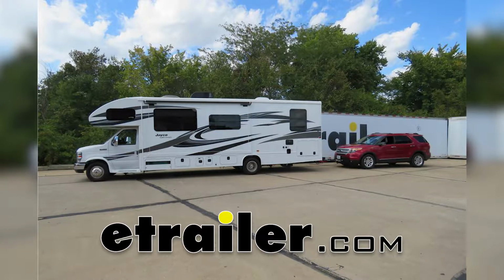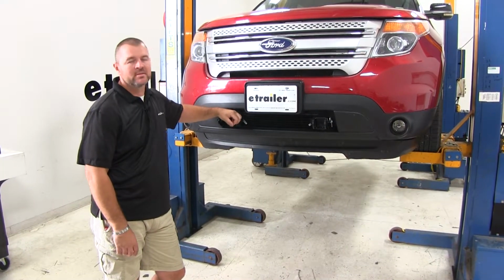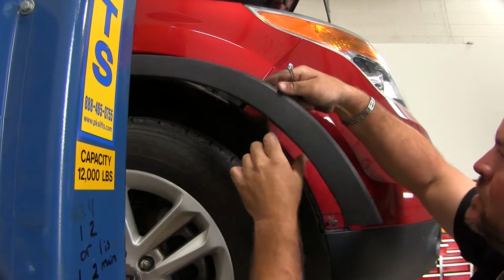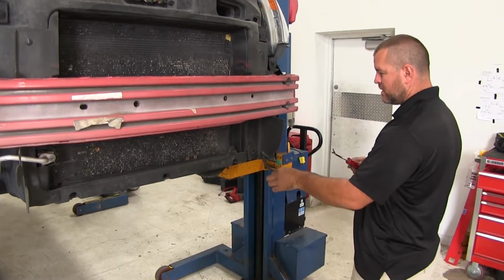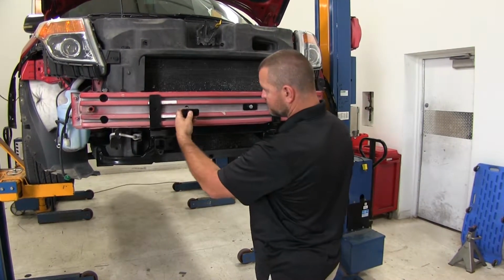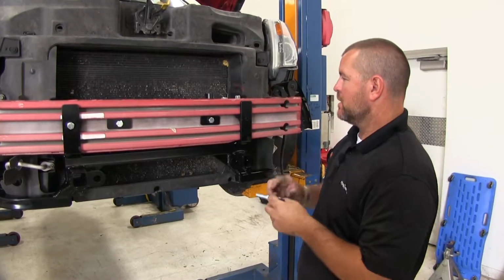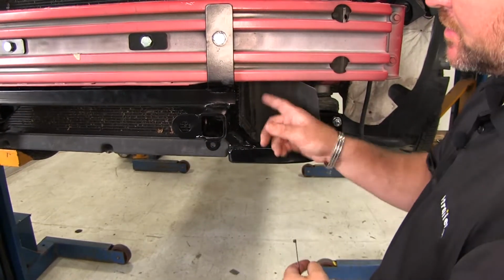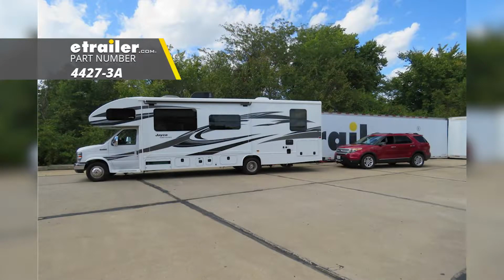Installation Guide for the Roadmaster Direct-Connect Base Plate Kit on a 2011 Ford Explorer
Speaker 1:          Today on our 2011 Ford Explorer, you're going to be taking a look at and I'm going to show you how to install the Roadmaster MX Base Plate Kit with Removable Arms, part number 4427-3A. This is what our base plate looks like when it's installed. As you can see, it's completely hidden behind the fascia. It's going to be one of five main components in a flat tow setup. The other four are going to be your tow bar, your safety cables, your wiring, and your braking system.The MX Base Plate is compatible with all Roadmaster tow wires that are hitch-mounted. Keep in mind that the easy hook safety cables that come with the Sterling tow bars are not compatible.

They require an extra bracket down at the bottom that the cable will slide into and lock into place. This MX Base Plate does have removable arms, and they're held in place by a hidden clip. When not in use, you simply pull the pin and clip, slide out your removable arm, and it's going to maintain a nice, clean look on the front of the vehicle.This tab here on the side, this is going to be for our safety chains. Then we have another one down here on the bottom. This is for a lock.

This is going to help secure your locking tabs on your vehicle so they can't be removed by somebody. This base plate is going to have a nice black powder coat finish that's going to resist any rust or corrosion. As far as the installation goes, pretty simple straight-forward installation. There's no drilling or welding required. It's going to come with all the necessary hardware, and one thing that the kit does not come with that you will need is some Red Loctite.

You can find that here at etrailer.com.I will recommend having two people because you do have to remove your fascia, and to help slide your base plate into place until you get your first bolts in. Now that we've gone over some of the features, I'm going to show you how to get it installed. First thing we need to do, 10 millimeter socket. We're going to have 10 millimeter head bolts across the top of our fascia we need to remove. Next take a flathead screwdriver.

We're going to have two push pin fasteners we need to remove. There's a little slot in between the base and the very center. You want to pop that center up.Just make sure when you're pulling this out, you get the base with it. We can remove this and set it aside. Next we'll have four Philips head screws that we need to remove from each side of the vehicle. You're going to have two here, and then two right here. We're going to pull our fender flare out. Right up here at the top, it has a lip. It sits down, so we're going to pull. Just pull out and up on it, and it'll pop loose. You're going to have another Philips head here.Depending on the manufacturer, this could be a Phillips head or these could be an eight millimeter screw. It looks like this has been taken out before. There's an eight millimeter screw here and a Phillips head there. From this corner around the front to the other corner, we're going to have a total of nine eight millimeter head bolts. You're going to have three holding this liner onto your front fascia. We'll have three across the center, and you're going to have three more on the other side.Next we're going to pull back our fender liner, and we're going to unplug our fog lights. We're going to have a green plug that looks like this. I'm going to push in right there, and we'll just pull them apart. Now with an extra set of hands, we're going to remove our fascia. We're going to start from the outside and work our way to the center. We're just going to pull out, just like that. Then we'll set it aside.Next we need to pop off our ambient temperature sensor. Take a flathead screwdriver or trim panel tool. We're going to pop it out like that, and we're just going to let that hang for now. Next we're going to use a grinding wheel. If you have a die grinder, that'll work too. You'll see four holes here on your bumper core. The outside two holes, we need to open them up. We'll just grind that hole out. We want them big enough to fit our bolt through.I'm going to spray the bare metal to reduce any risk of rust or corrosion later on. Next we're going to take our 3 1/2" hex bolt. You're going to have two different size plates. We're going to use the smaller of the plates here. The four holes in our bumper core, we're going to line them up with the four holes on our receive